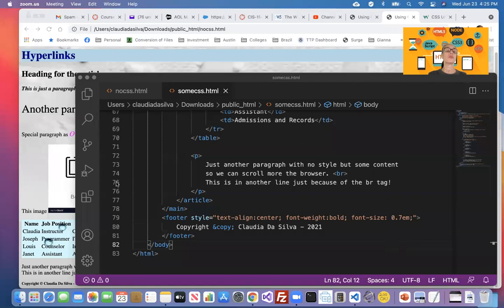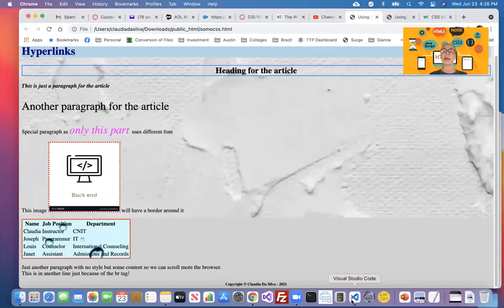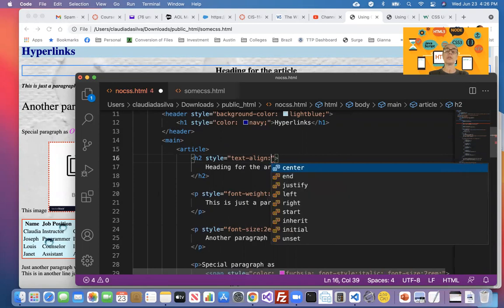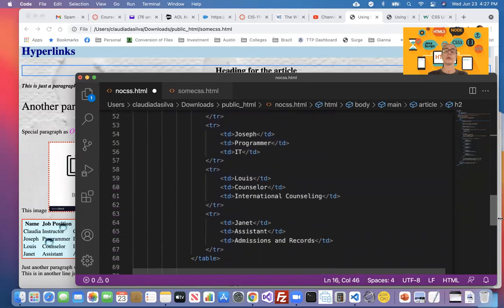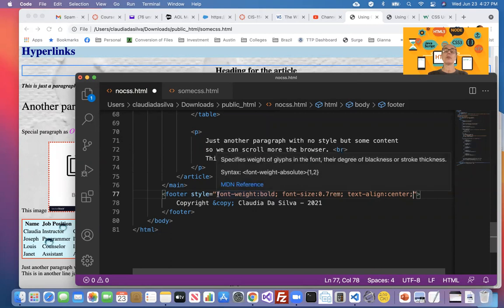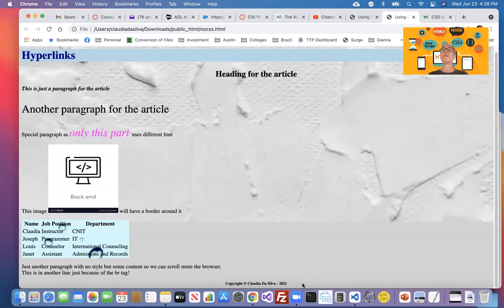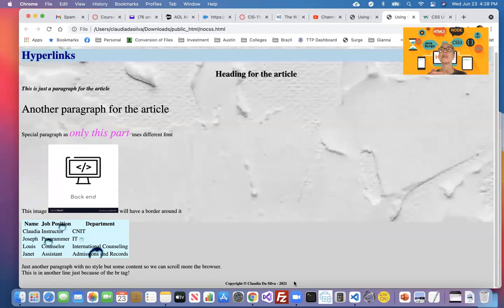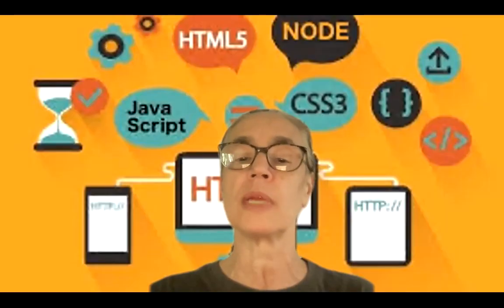CSS Part 6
Using text-align CSS property focusing on inline CSS (using style attribute) for Intro to HTML & CSS course